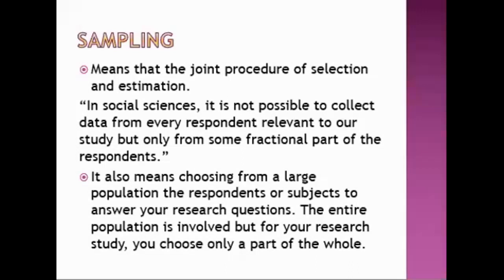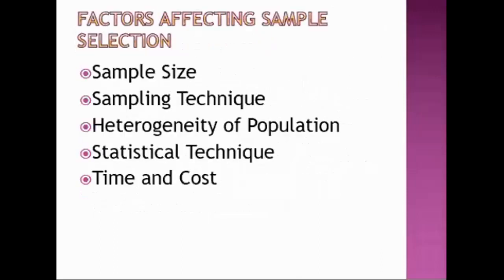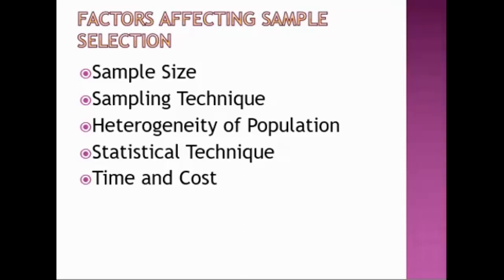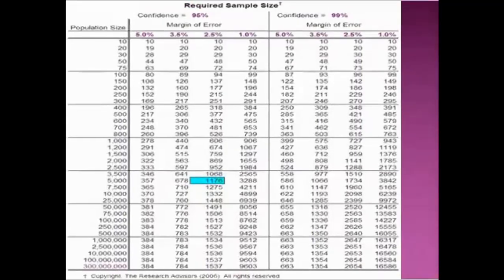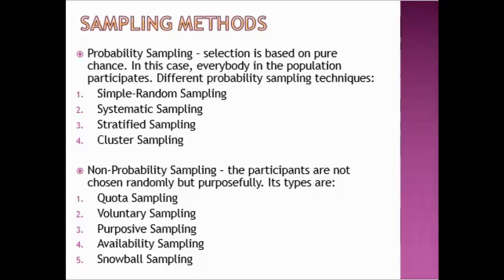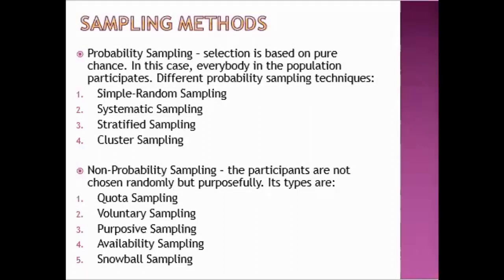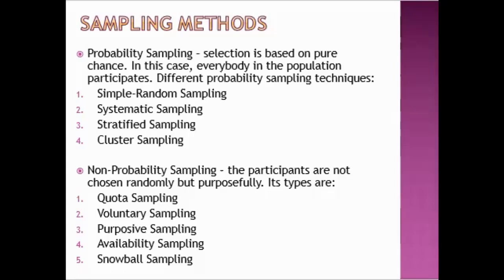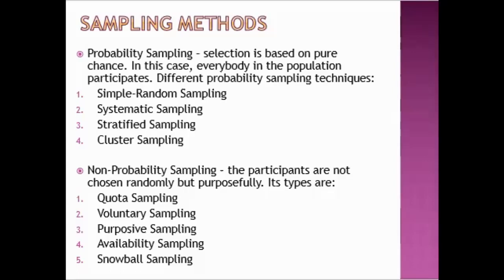Research Sampling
It is composed of the following topics:
Sampling meaning
What is sampling?
Sample size
Sampling Technique
Factors affecting sample selection
Probability sampling
systematic sampling
stratified sampling
cluster sampling
quota sampling
voluntary sampling
availability sampling
purposive sampling
snowball sampling